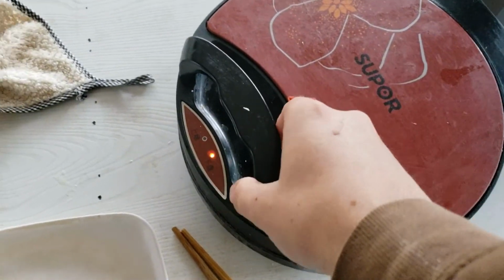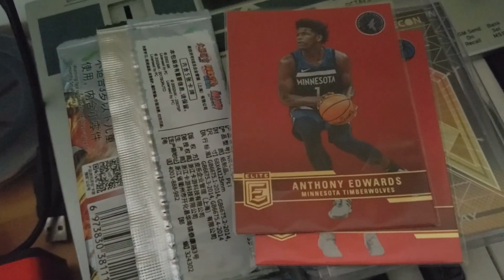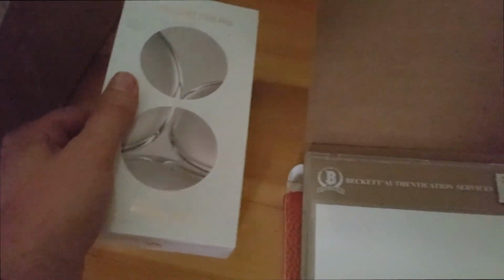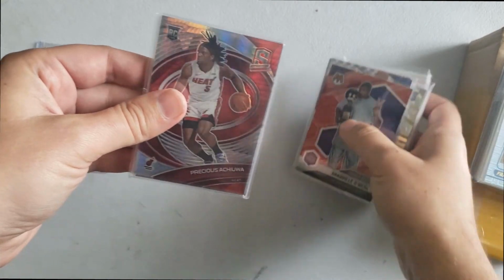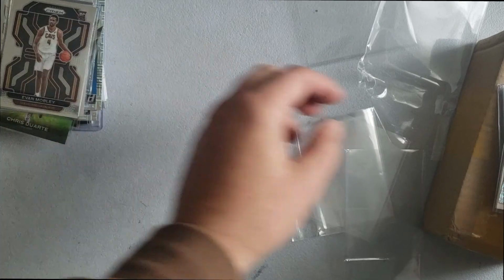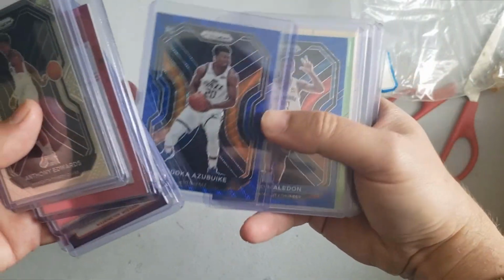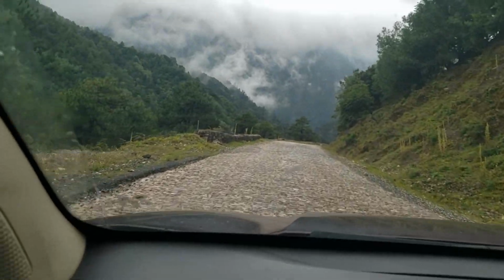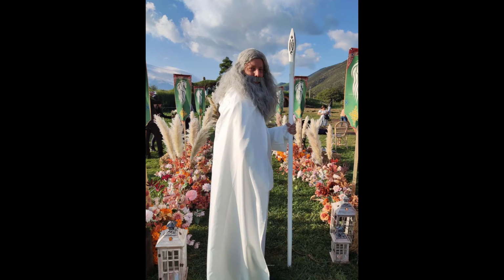A Day in the Life of an American Sports Card Hobbyist Living in Rural China (Vlog Style Video)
Come along and check out a day in my life. From sports card stuff to unique things about living in semi-rural China to working as an occasional model/actor.  This is what my day consists of, and how sports card are an interspersed into my days. Enjoy!